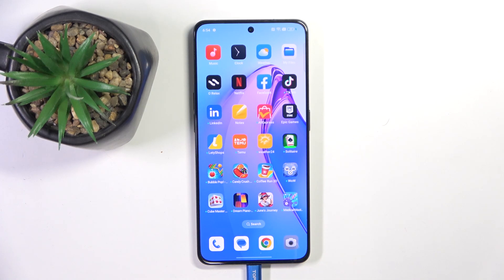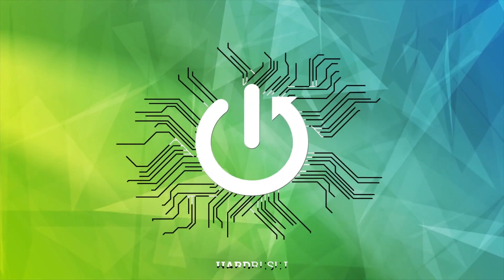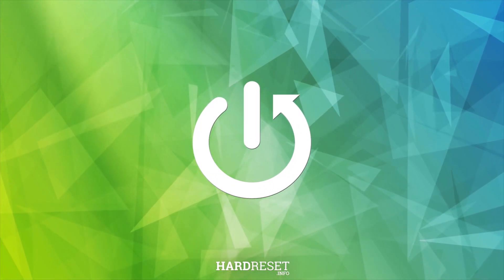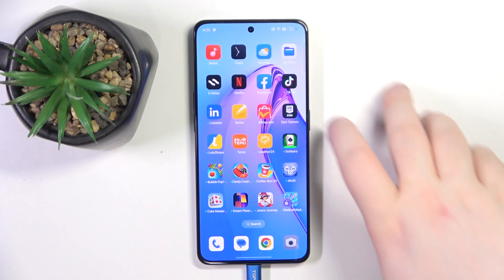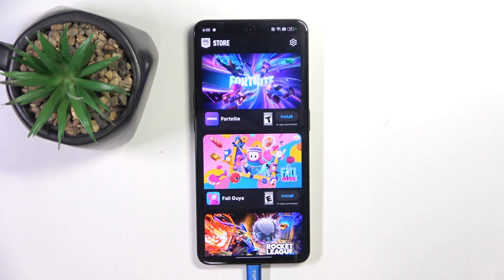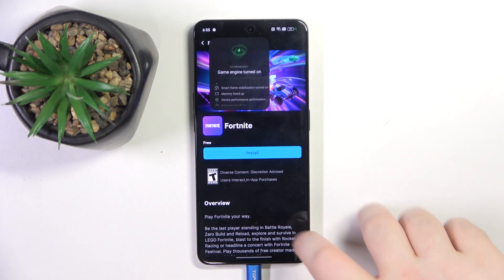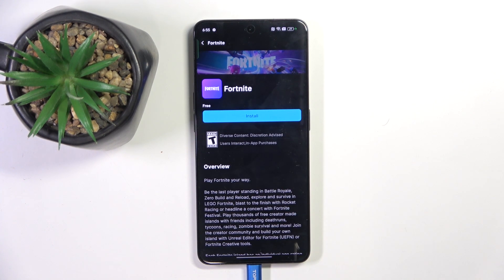Is Fortnite Available on Oppo Reno 8 Pro?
This video explores whether Fortnite is available on the Oppo Reno 8 Pro and provides all the information you need to know about downloading and playing the game on this device. We'll discuss the compatibility, installation process, and performance of Fortnite on the Oppo Reno 8 Pro, ensuring you have everything you need to start gaming. Watch now to find out if you can enjoy the popular battle royale game on your Oppo Reno 8 Pro and learn how to get started!

Is Fortnite compatible with the Oppo Reno 8 Pro?
How do I download Fortnite on my Oppo Reno 8 Pro?
What are the steps to install Fortnite on the Oppo Reno 8 Pro?
Does Fortnite run smoothly on the Oppo Reno 8 Pro?
Are there any issues when playing Fortnite on the Oppo Reno 8 Pro?